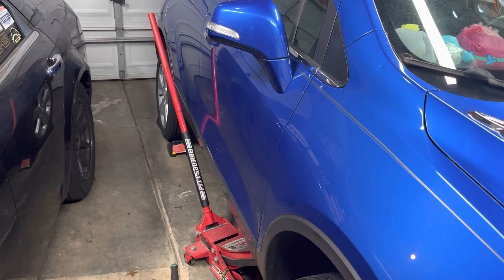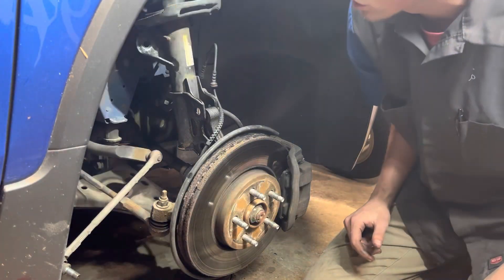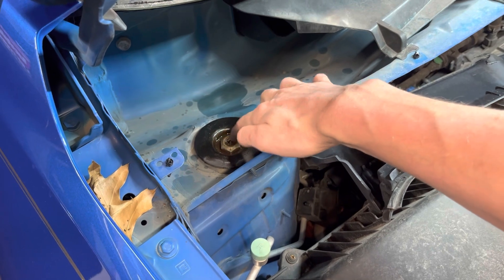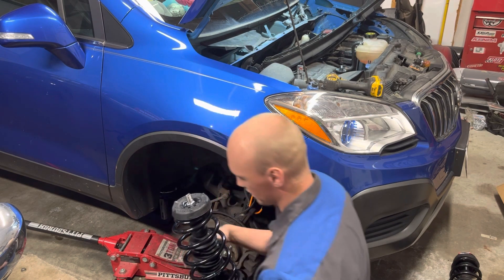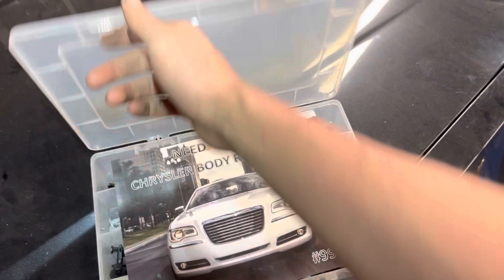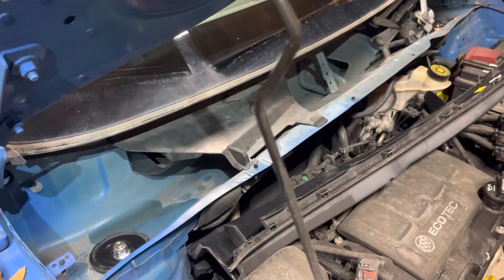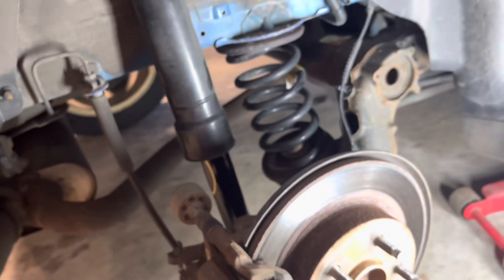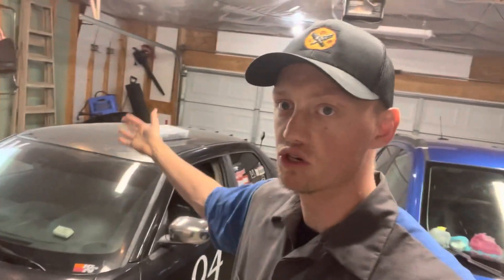2015 Buick Encore front struts and rear shock absorbers replacement.